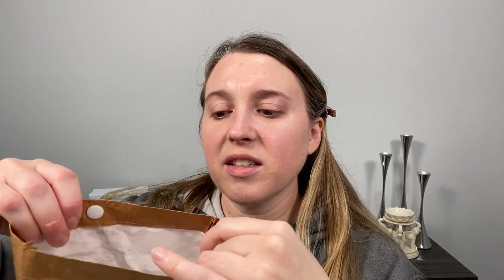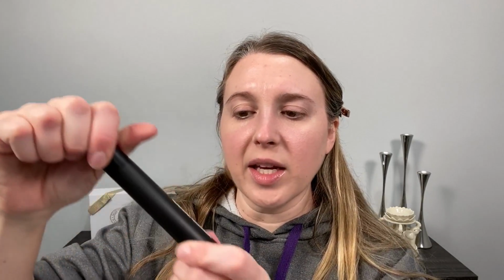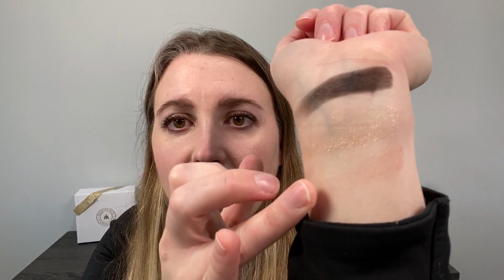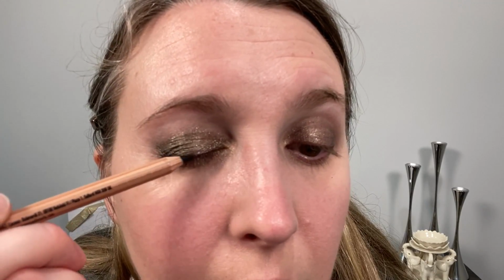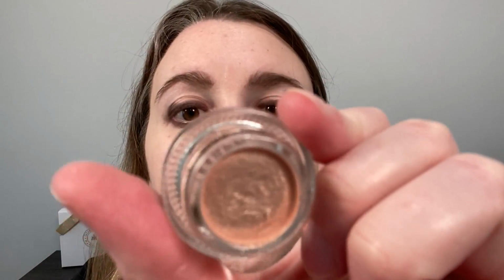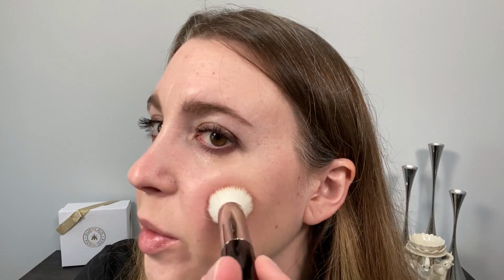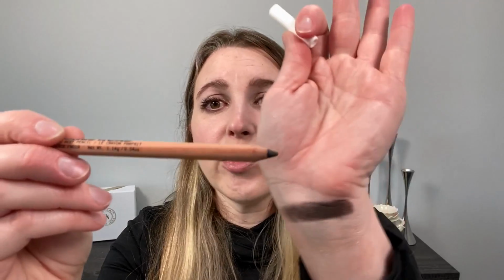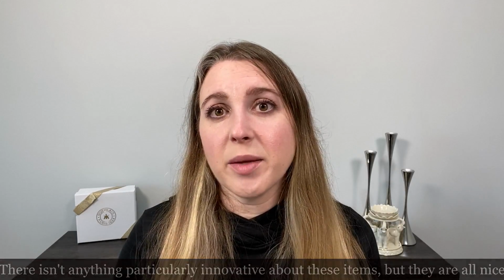JONES ROAD - Bobbi Brown's New Clean Makeup Line for a No-Makeup Makeup Look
Are you interested in the classic Bobbi Brown no-makeup-makeup look? Bobbi Brown is going back to her roots with a new clean beauty makeup line reminiscent of her original aesthetic.

Timestamps:
0:00 Intro
2:27 Unboxing + Product Info
17:51 First Impressions
28:55 Look 2
35:25 Thoughts

If you don't already use Rakuten (formerly Ebates) for cash back, I highly recommend it! I have been using it for years and keep the button in my toolbar so I don't foget to click and get my cash back.

A little about me for reference:
Age: 39
Skin type: Normal to slightly dry
Skin tone: neutral but slightly cool, very fair